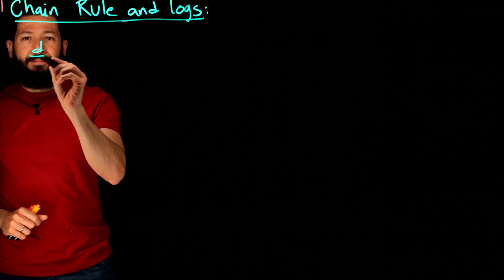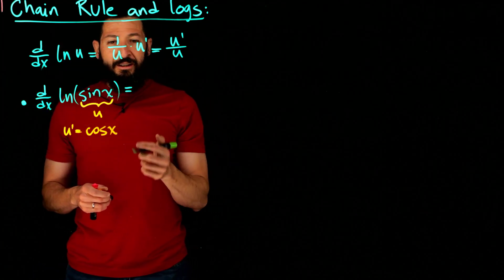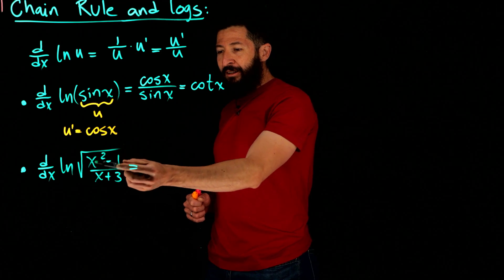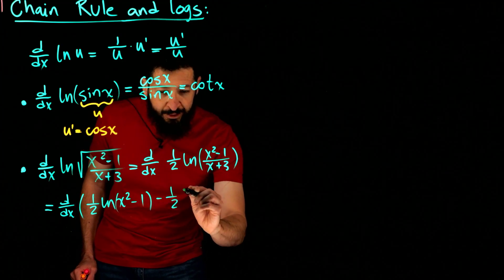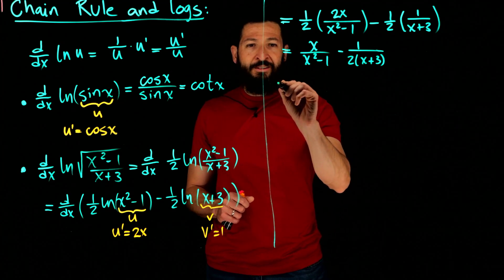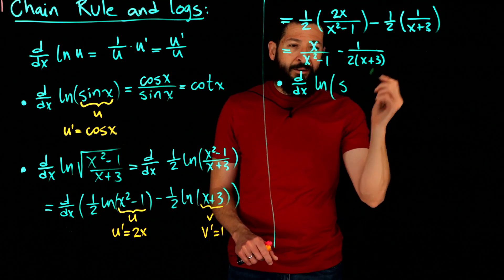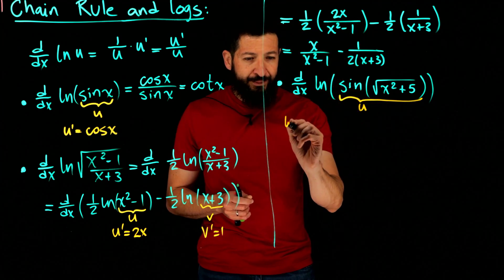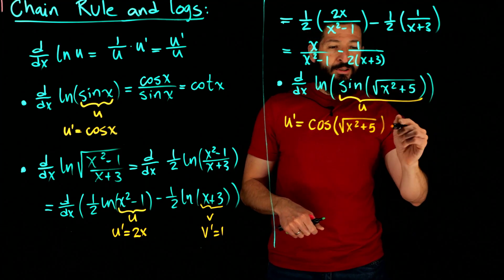Chain Rule and Logarithms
In this video we compute the derivative of a few expressions that involve the natural logarithm.